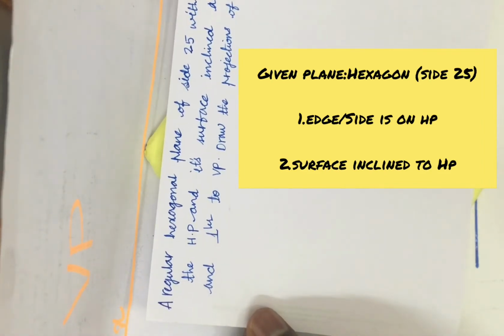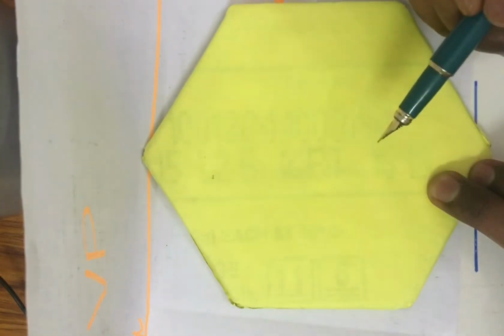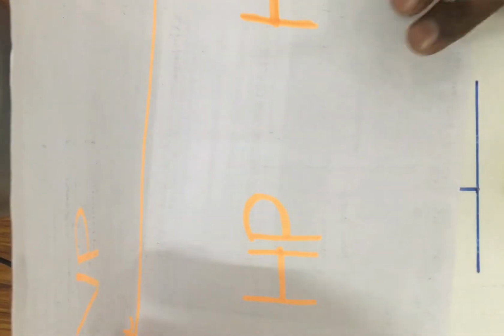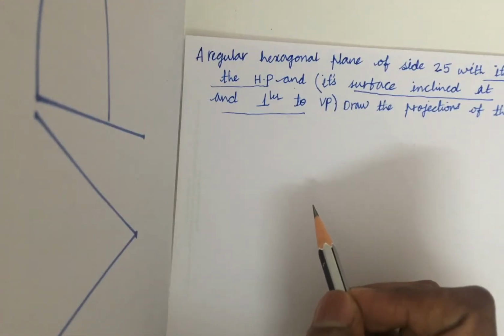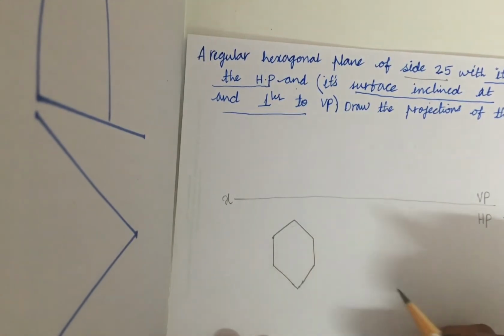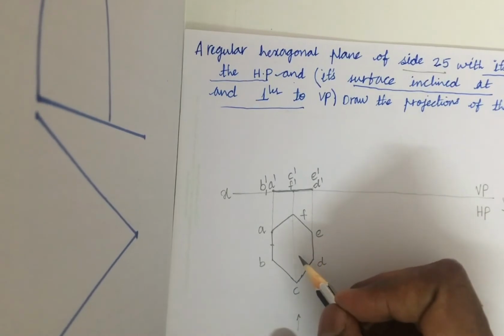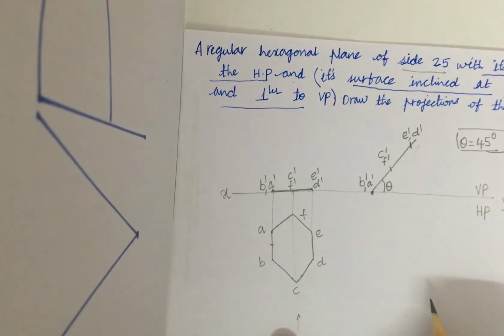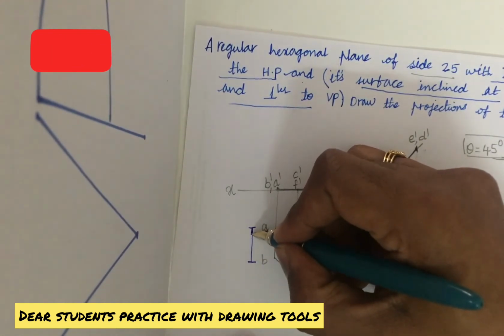Orthographic projections of Hexagonal plane-Projections of Planes-Engineering Graphics/Drawing